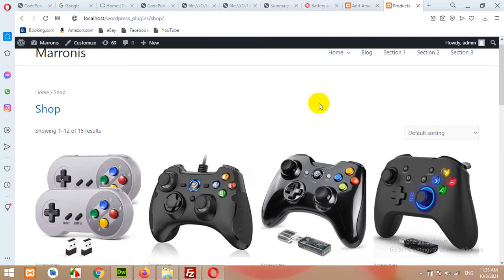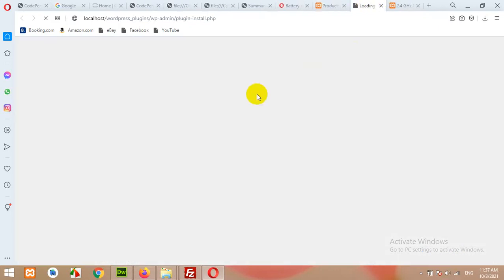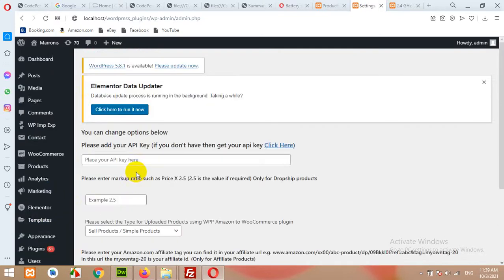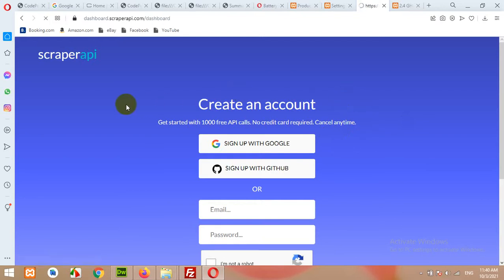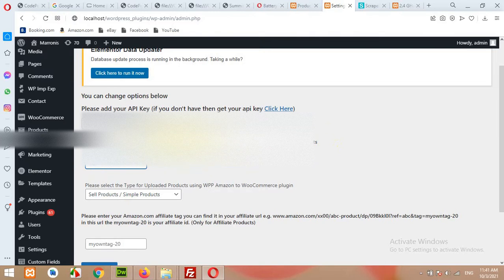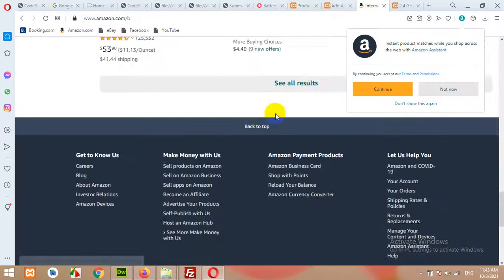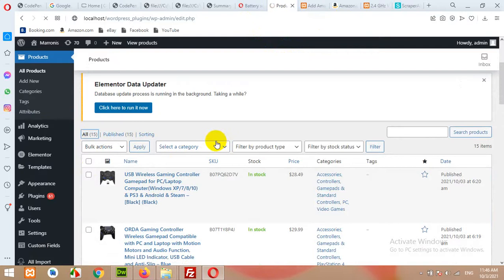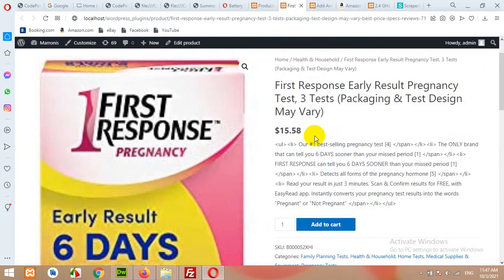Import or Scrape Products from Amazon to WooCommerce using ScraperAPI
In this video you will learn the fastest way to add amazon products to your website. You can choose any category or search url and import all of them to your website.

amazon to woocommerce,
grab products from amazon,
add bulk products to woocommerce,
woocommerce bulk upload,
how to get amazon products to woocommerce,
scrape amazon products to woocommerce,
import amazon products to woocommerce,
scraperApi,
scrapperApi,
scraper api,
scrapper api